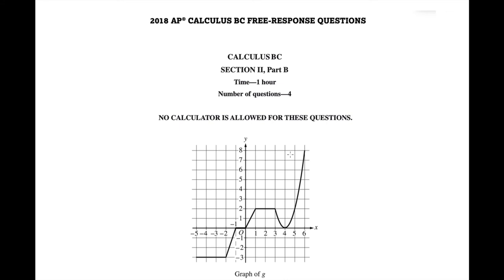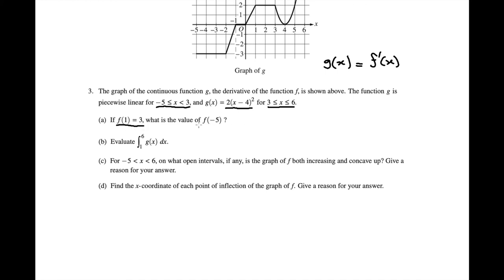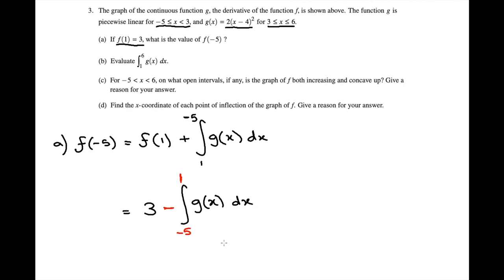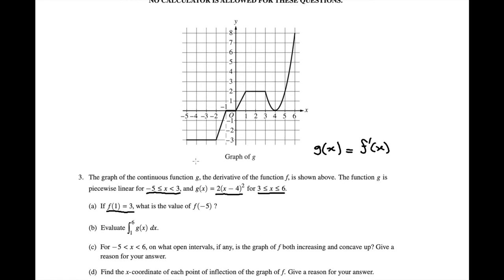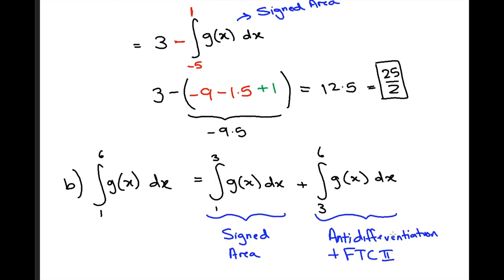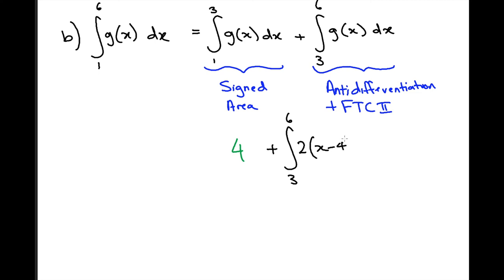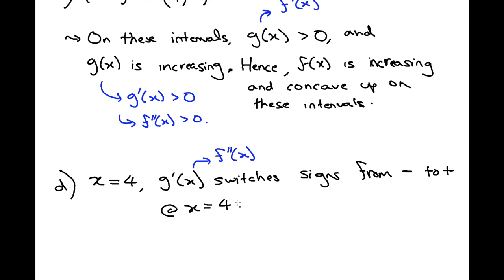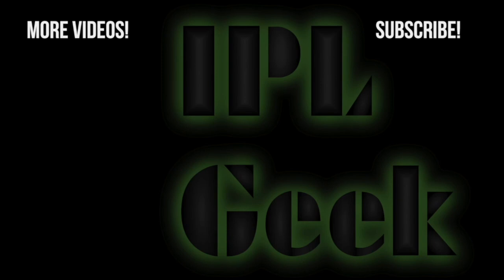Solving an AP Calculus BC FRQ #1: Rate Functions & Basic Integrals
Today we'll be trying something new -- I'm going to go over an AP Calculus BC FRQ with you guys! This particular question is Question 3 on the 2018 AP Calc BC exam. I really do enjoy these questions, since they integrate different topics across differential and integral calculus pretty elegantly. I'll be going through this pretty methodically, so hopefully this will help you understand these concepts better. Good luck!

Table of Contents:
- Intro: 0:00
- Part A (Integral as Net Change & Signed Areas): 1:28
- Part B (More Complex Integral using U-Sub and Signed Areas): 8:19
- Part C (Increasing/Decreasing & Concavity): 15:05
- Part D (Points of Inflection): 20:00